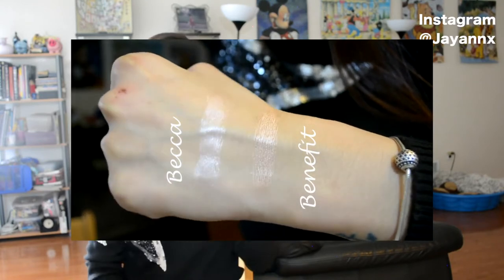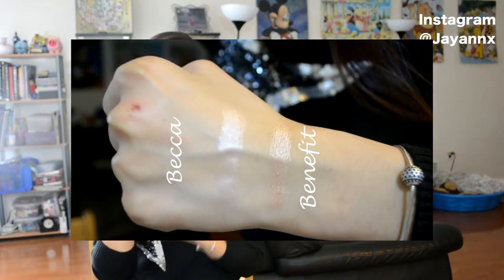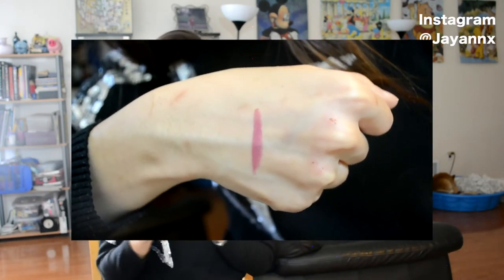Makeup I Am Returning! ♡ SummerAnn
What my makeup unboxing haul here!

xx Summer Ann

♡ I N S T A G R A M: @jayannx

I do not use hair extensions, lashes, contacts, self tanners, and/or diet supplements.